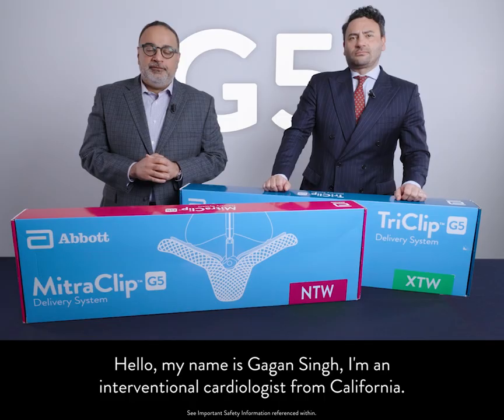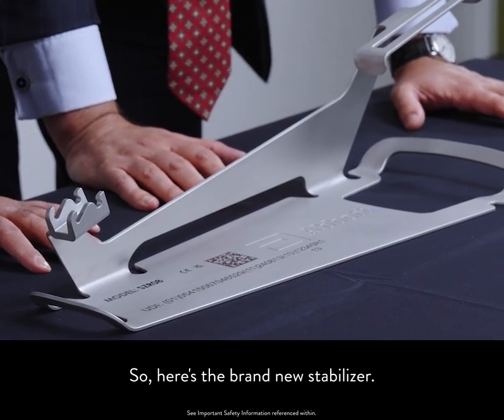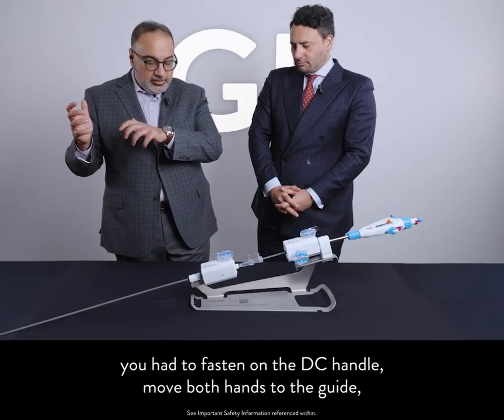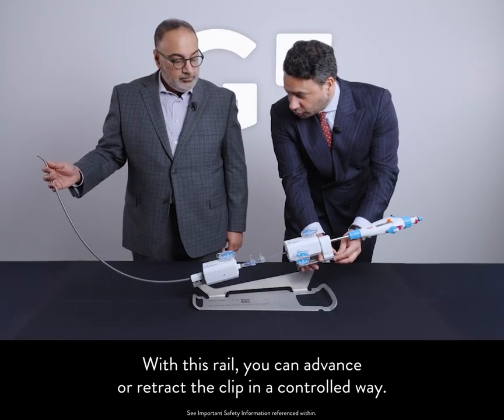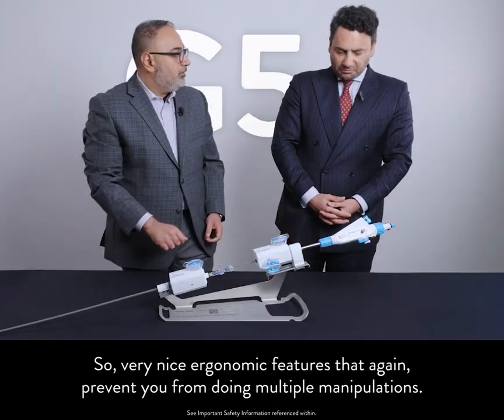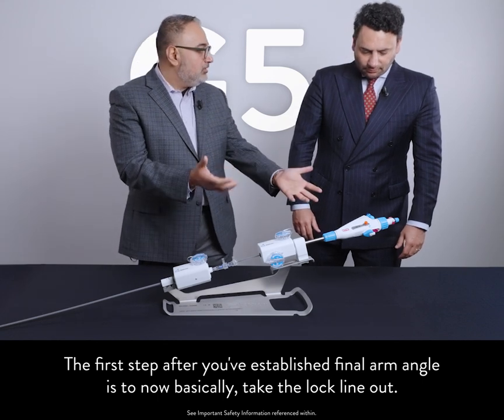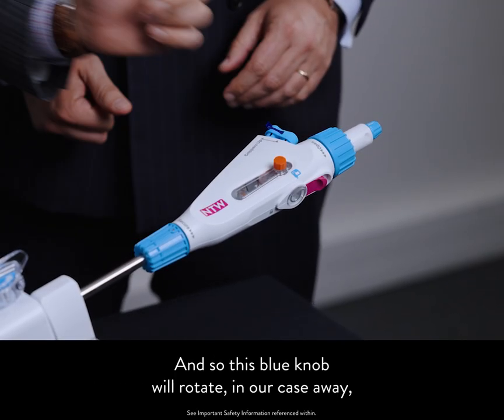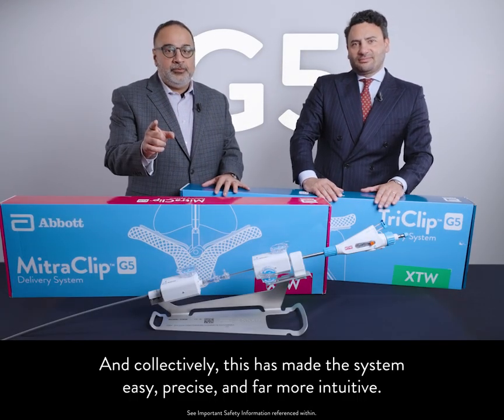Unboxing the New MitraClip and TriClip G5 TEER Systems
The G5 system represents the latest evolution of Abbott’s MitraClip and TriClip Transcather Edge-to-Edge Repair (TEER) systems – designed for structural heart specialists seeking enhanced control and procedural efficacy.

In this unboxing video, Dr. Gagan Singh and Dr. Rodrigo Estévez Loureiro, leaders in interventional cardiology, walk through the new MitraClip G5 and TriClip G5 systems, highlighting:

• Redesigned stabilizer and guide attachment
• Enhanced handle and lock knob
• Updated release pin for secure deployment

Learn how these innovations support precise positioning, ease of use, and improved outcomes in TEER procedures.